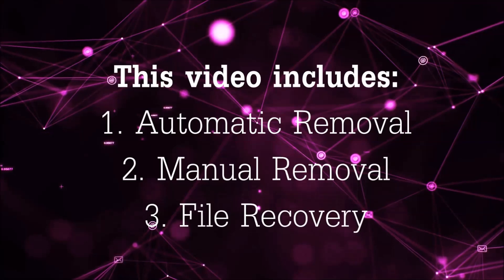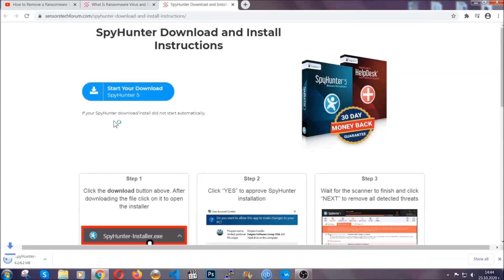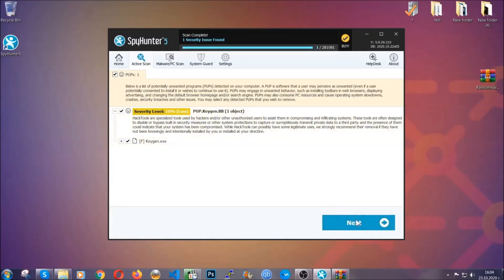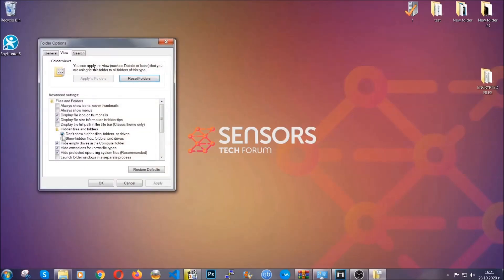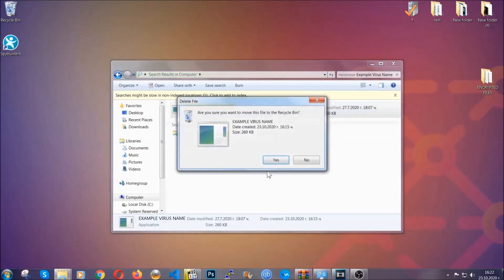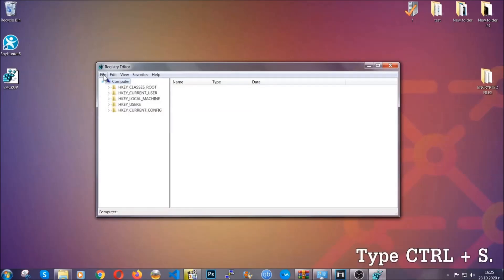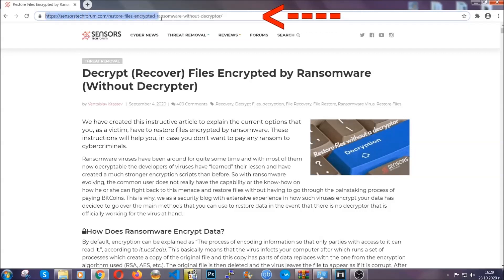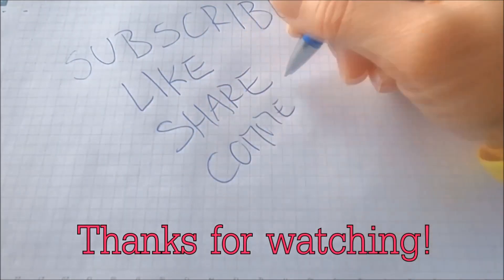Fefg Virus [.fefg Files] Remove & Decrypt Guide [Free]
00:00 Start
00:50 Automatic Removal
02:00 Manual Removal
05:13 File Recovery